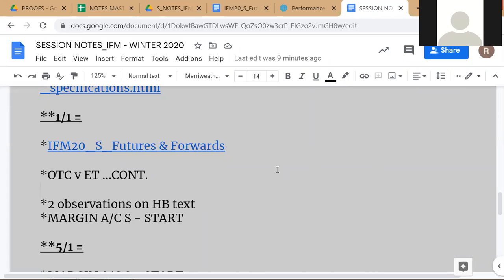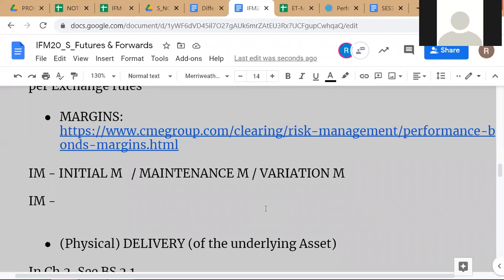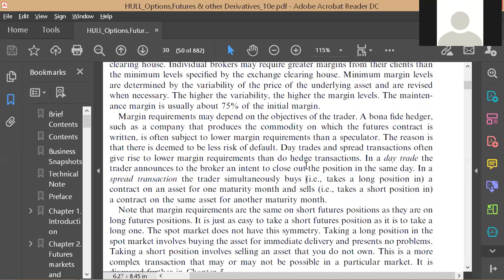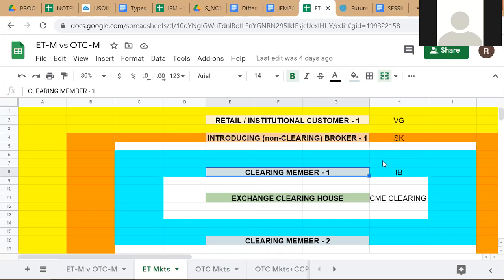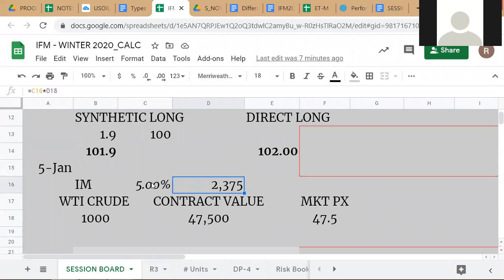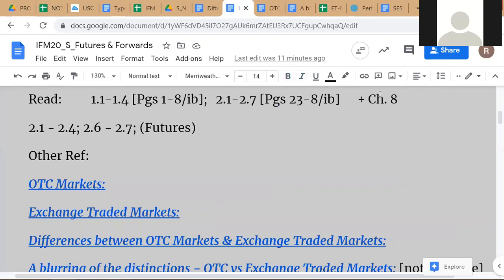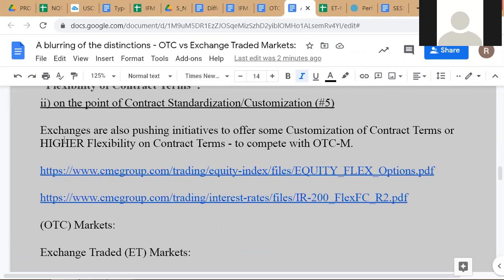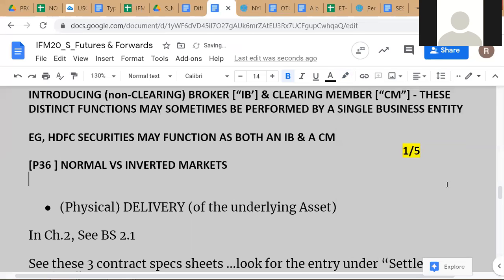IFM_WINTER-2020 /#5/ OTC' vs 'Exchange Traded' Markets-3 // 5-JAN-'21